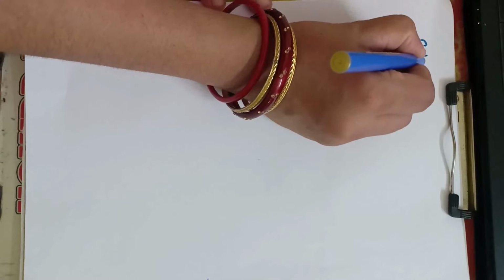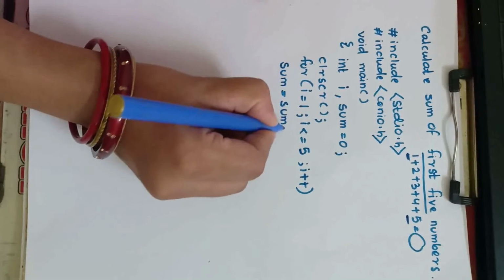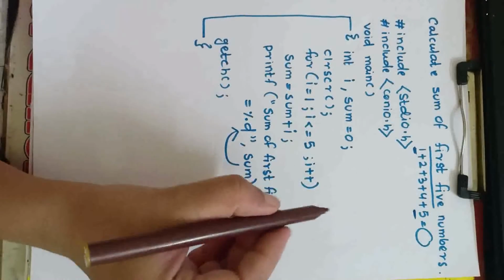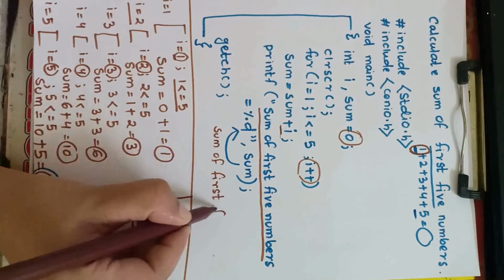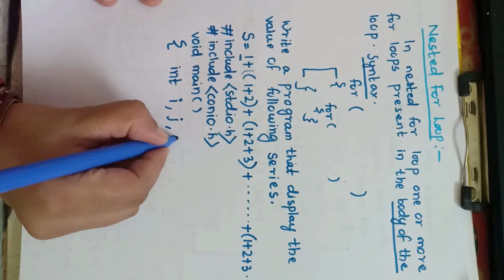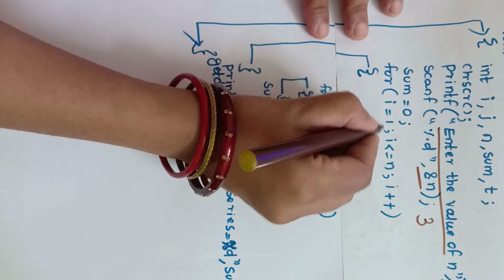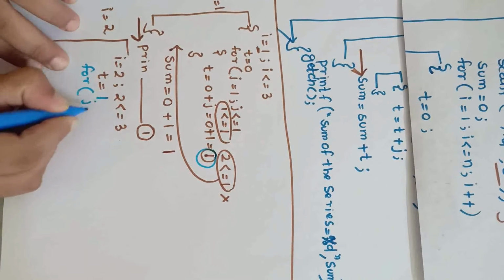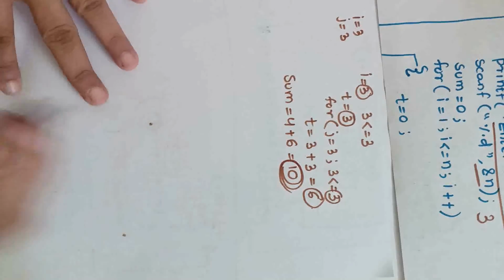Loop Control Statements using C Programming( For Loop and Nested For Loop)